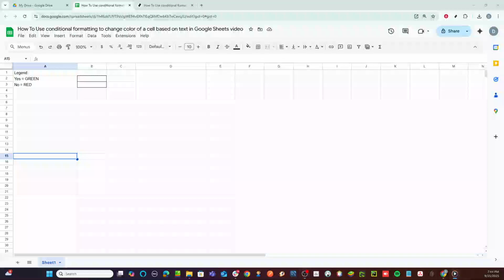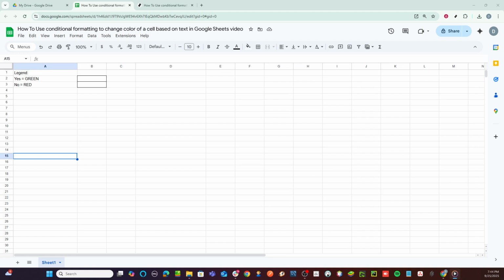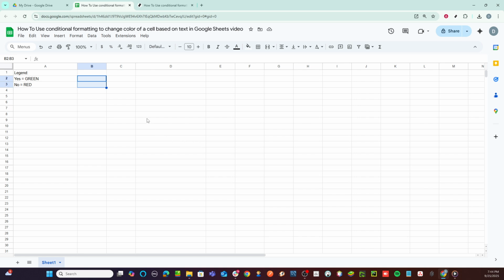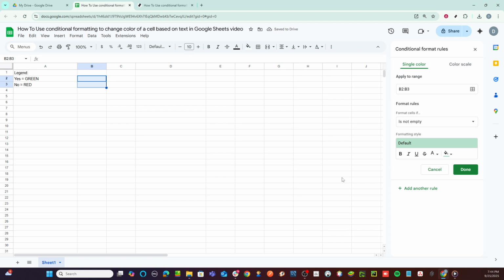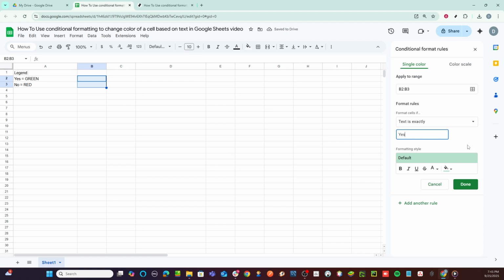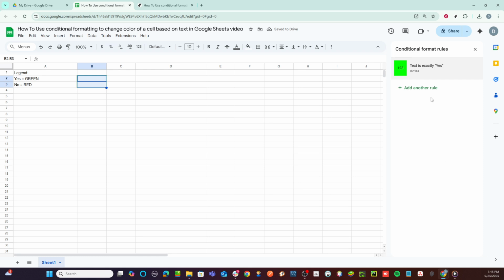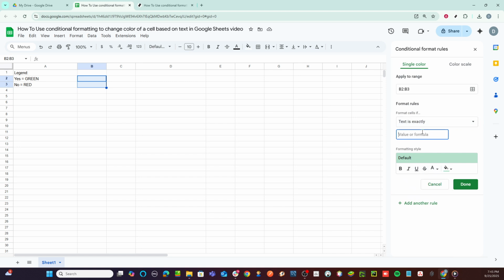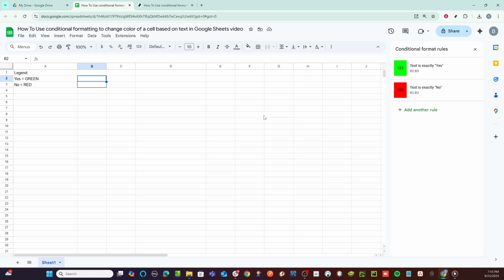How To Use Conditional Formatting to Change Color of a Cell in Google Sheets [2025 Guide]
In today's video we cover: conditional formatting, Google Sheets tips, change cell color, spreadsheet tutorial, data visualization, Google Sheets guide, formatting cells, cell formatting tricks, color coding sheets, spreadsheet formatting, Google Sheets basics, advanced Google Sheets, cell color rules, data analysis, Google Sheets features, productivity tips, Excel vs Google Sheets, learn Google Sheets, online spreadsheet tutorial